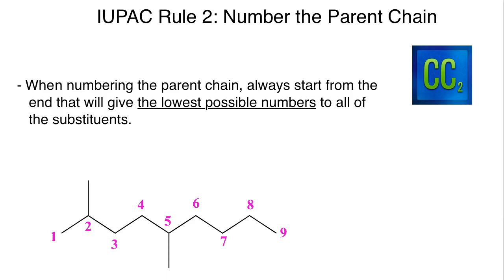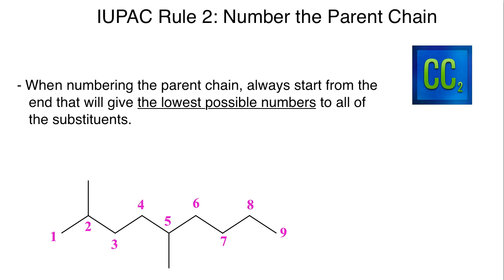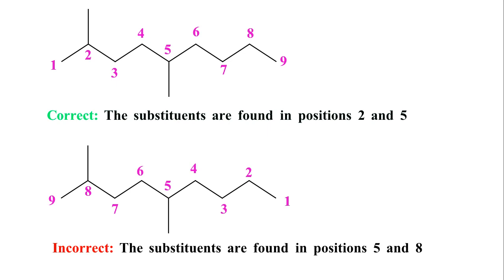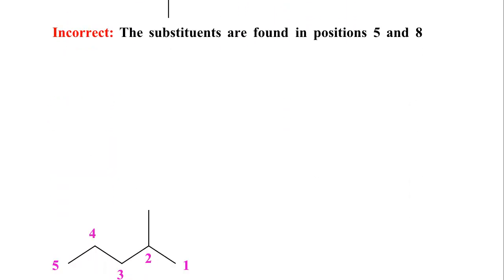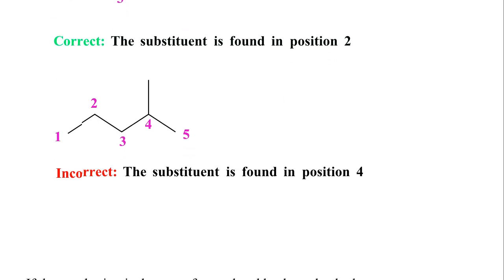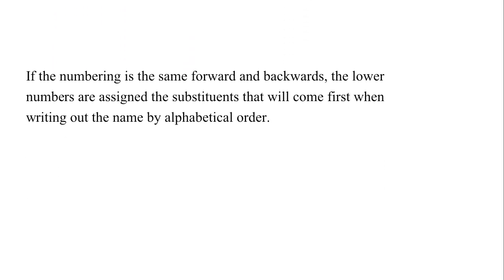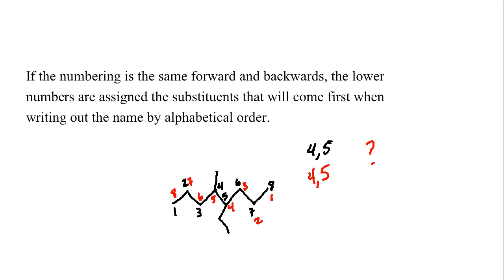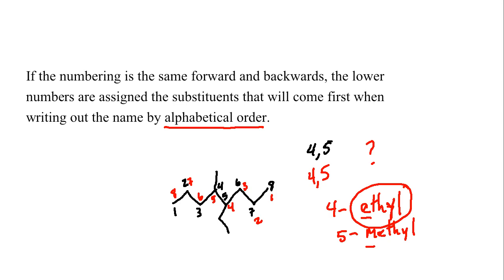IUPAC Naming Lecture Course: Lesson 4 - Numbering the Parent Carbon Chain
The fourth lecture of the IUPAC naming series. In this lesson we learn the second rule of IUPAC naming which is how to number the main parent carbon chain in order to prioritize substituents.